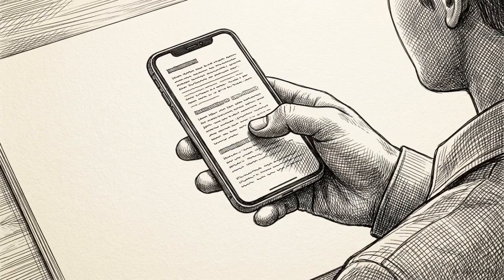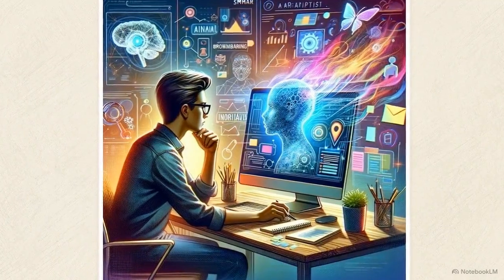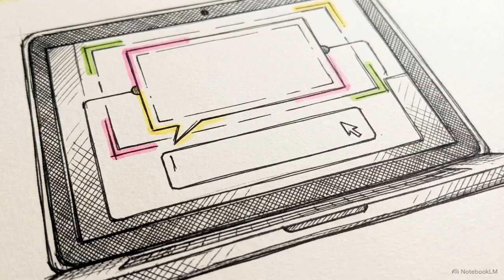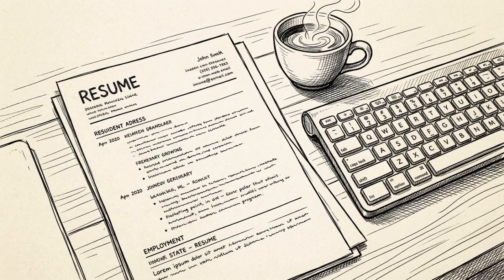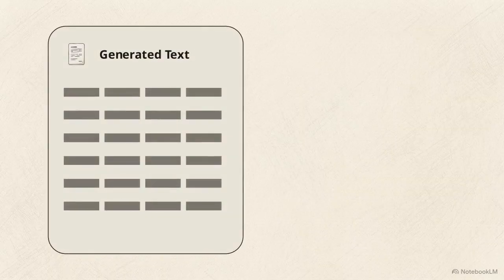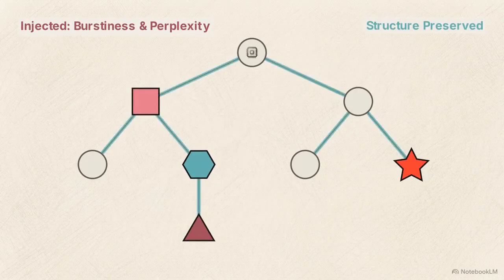Artificially Original The SmartGPTist Toolkit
Make ChatGPT sound human with a four-step prompt method. This video shows how to turn flat AI writing into clear, natural text using context, structure, variation, and tighter editing.
SOURCE:

Faccia, A. Artificially Original: Chat GPT Prompting Power and Unseen Ingenuity.

This video explains a practical method for making ChatGPT output sound more human and less generic. It starts with a common problem, people copying broad AI drafts which all sound the same. Then it moves into a sharper workflow. First, ground the model with uploaded context such as a CV or source material. Next, force a clear decision framework, using an example like AHP, so the response has structure and purpose. After that, push for higher perplexity and burstiness so the wording and sentence rhythm feel less mechanical.

• Why most ChatGPT writing sounds robotic
• Add context and force a thinking framework
• Use perplexity and burstiness for human rhythm
• Remove filler words and AI crutch language
• Rewrite for plain English and visual flow